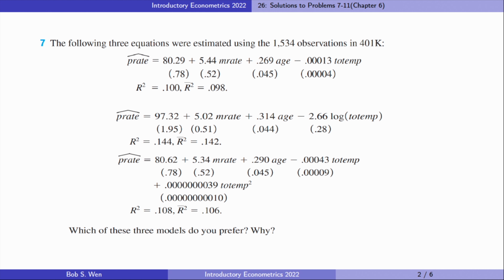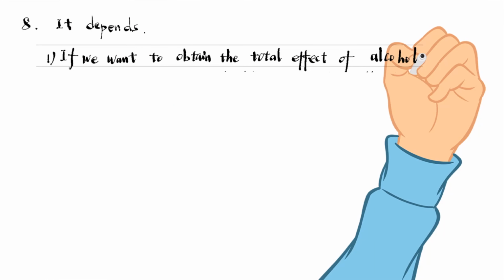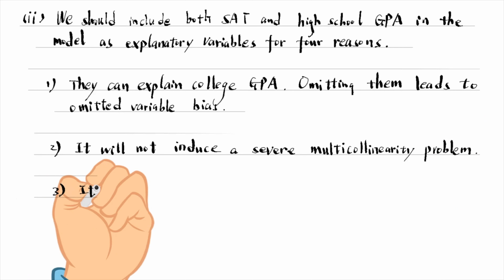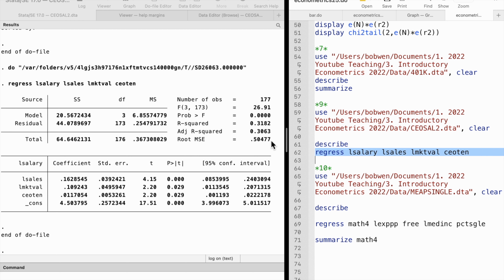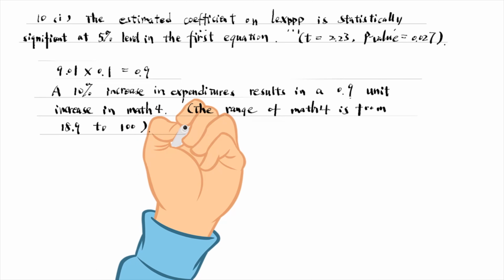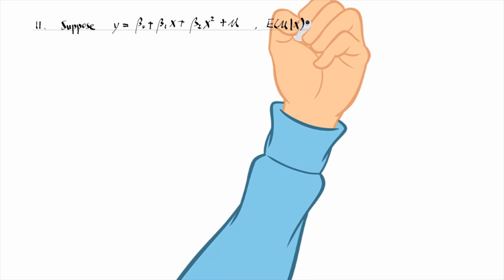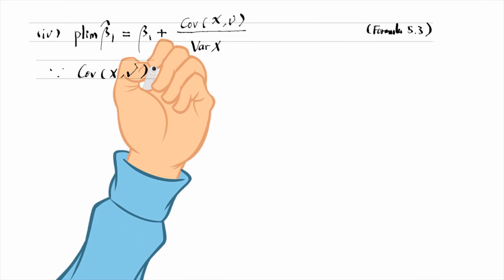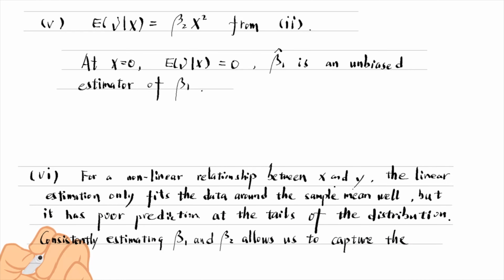Solutions to Problems 7 to 11 (A Modern Approach Chapter 6) | Introductory Econometrics 26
00:00 Problem 7
01:19 Problem 8
03:12 Problem 9
04:49 Problem 10
06:53 problem 11